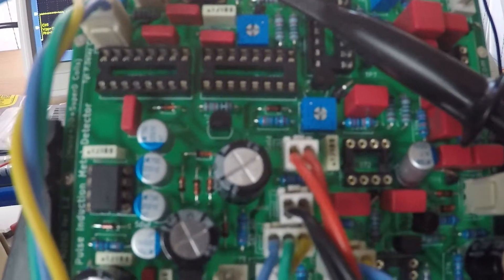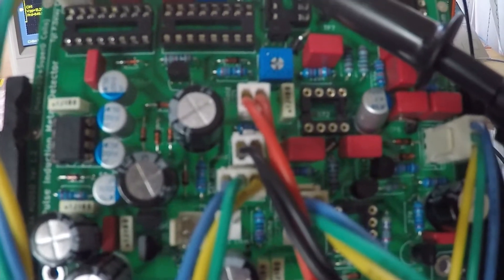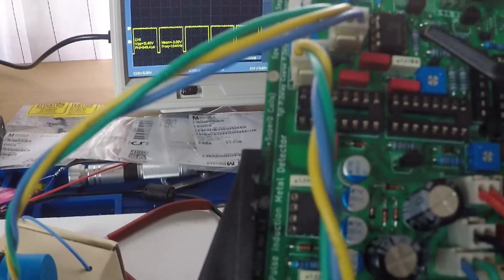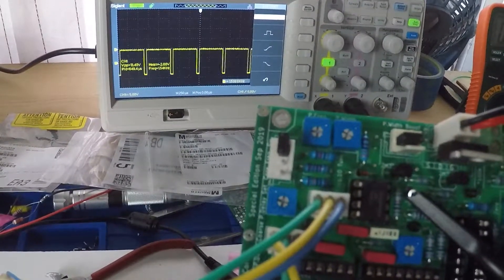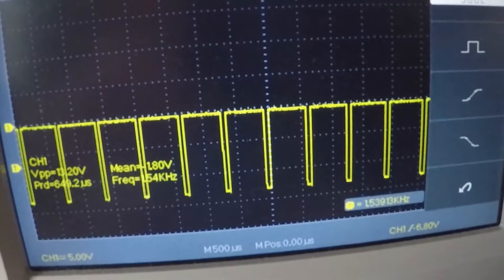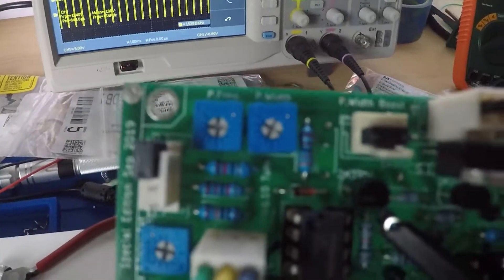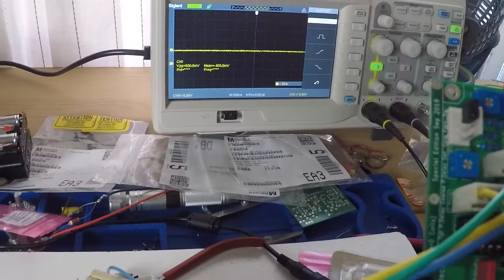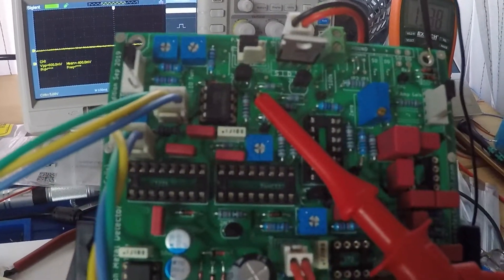Mirage PI metal detector Calibration step#2 Core Frequency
This video shows the adjusting of the potentiometers in order to get the required transmit frequency of 1.5KHZ